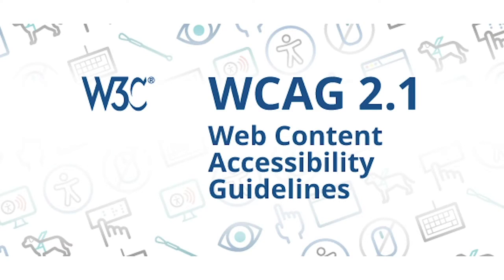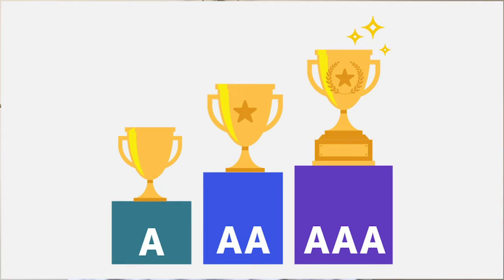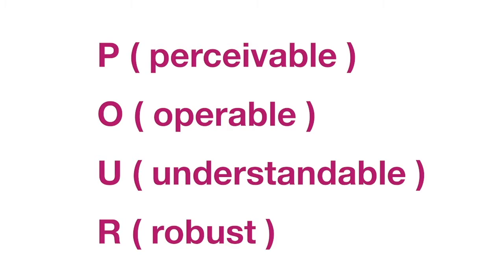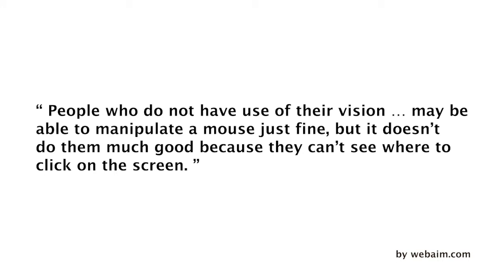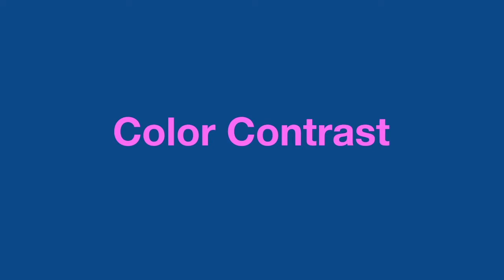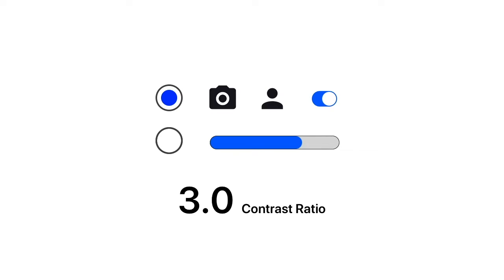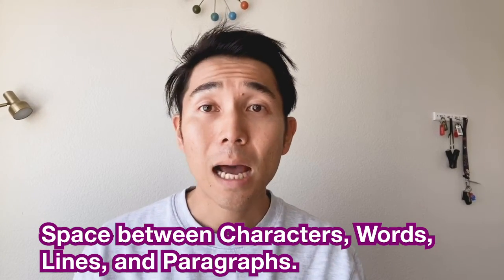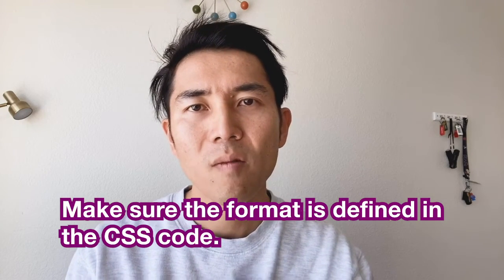No BS Guide to Web Accessibility for Designers / WCAG2.1 & 508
I read wcag documentation and many other web accessibility sites and summarized into a 101 checklist for you all so you don't have to do the research.